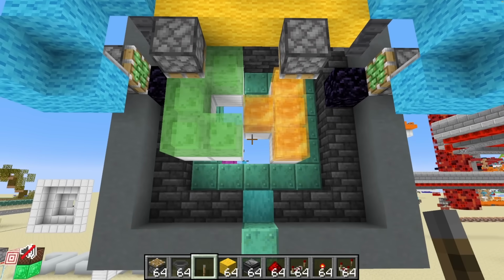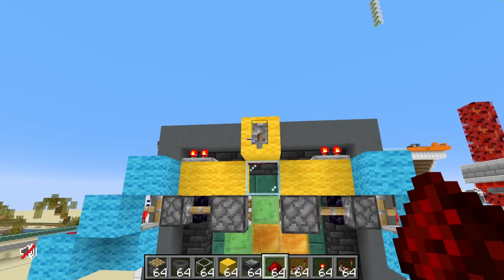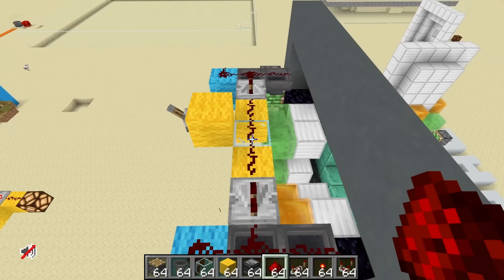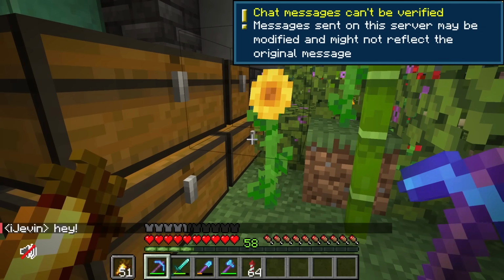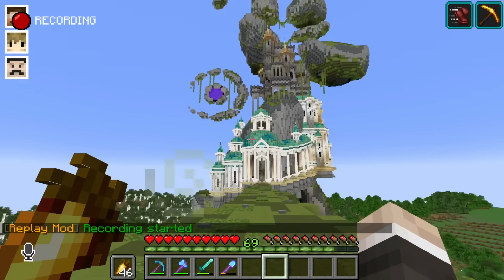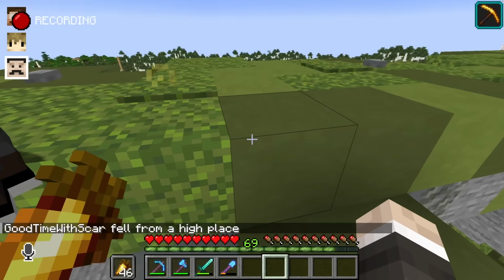Hermitcraft 9: Episode 9 - GRIAN BROKE IN...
In this episode of Hermitcraft Season 9, Mumbo Jumbo re-unites with Grian and GoodTimesWithScar to create the most cinematic scene in Hermitcraft Season 9 history. Mumbo also builds up the Minecraft redstone door for the giant minecraft vault Hermitcraft base. Xisumavoid also joins Mumbo for a Hermitcraft game.